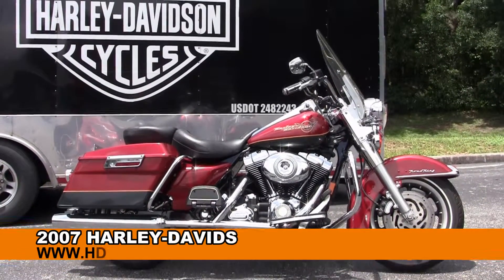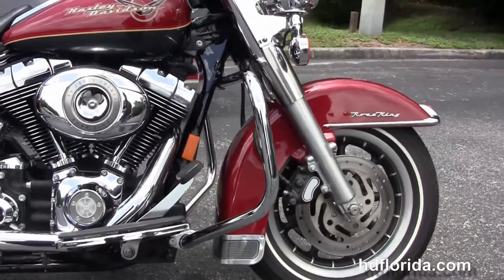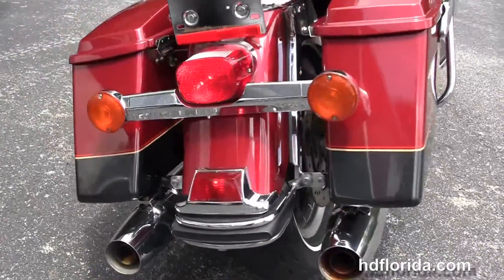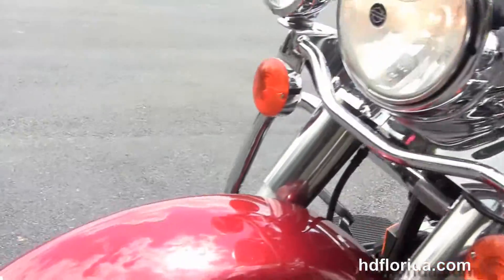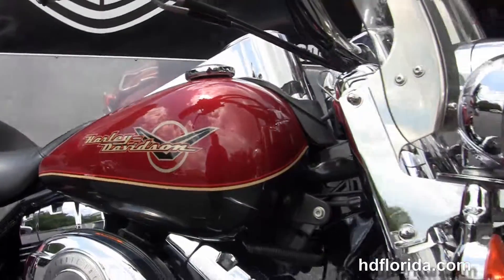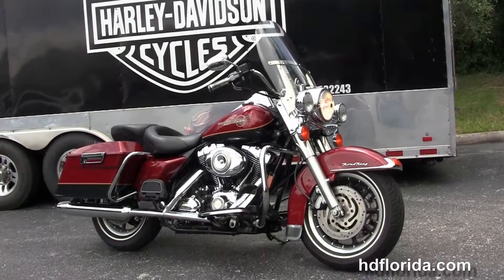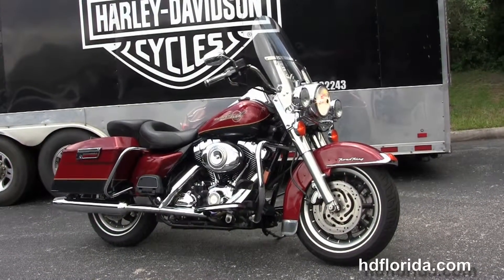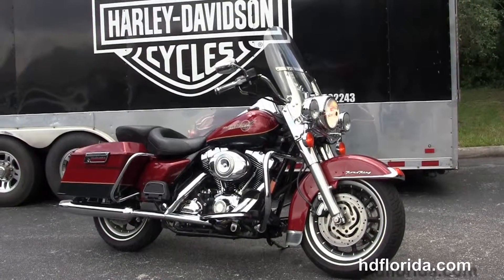Used 2007 Harley Davidson Road King Motorcycles for sale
Used 2007 Harley Davidson Road King Motorcycles for sale.  For more information on Price, Colors, Specs and Reviews

Featuring: Red Hot Sunglow/Black Pearl-  Upgraded Seat, Upgraded Grips(accessories and options total over $700) See more at any of our other World Famous Locations in Tampa, Brandon, Panama City Beach or Tallahassee FL

NPR
Stock#        G15357A